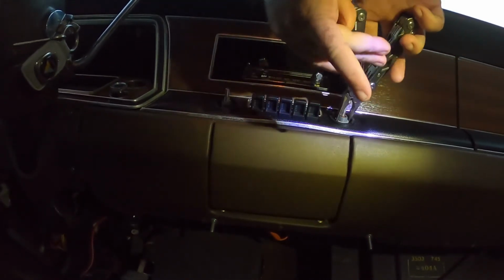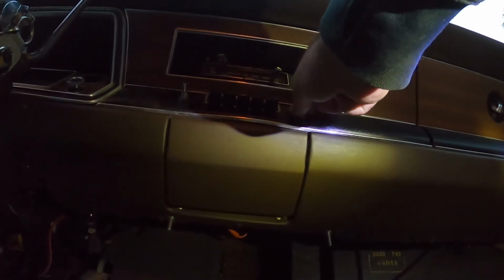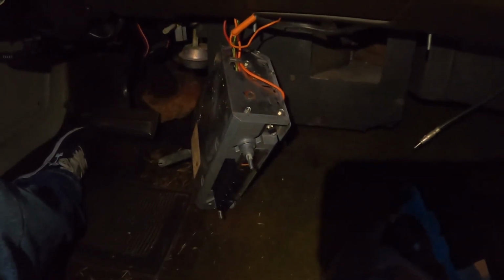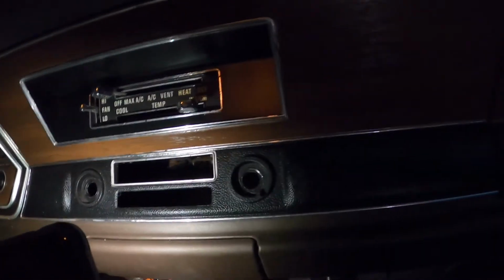1975 Plymouth Duster stock AM Radio Replacement Install A How To DIY with out the use of a SAWZALL!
In This episode I struggle to take out and install a factory Plymouth AM radio. Can 100's of Sound Man videos help me figure this out? Probably not!

If you think your friends would enjoy this content, feel free to hit the share button at the top of this description.  Thank you very much.

We'll feature typical, at your own risk, repairs and upgrades for most Dodge, Plymouth, Duster, Dart, Barracuda, Cuda, fastback, notchback, convertible, Demon, Valiant, Signet, Dart Sport, a-body Mopar and so on, or maybe not.  We focus on the years 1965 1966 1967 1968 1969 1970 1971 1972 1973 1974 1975 and 1976. Questions? We're here to help.

TO SHOW YOUR SUPPORT:  Consider a membership.

SEND US STUFF:
BTP HQ

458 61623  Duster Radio